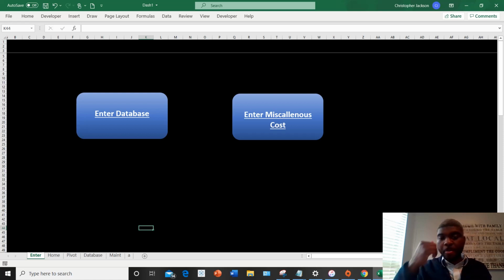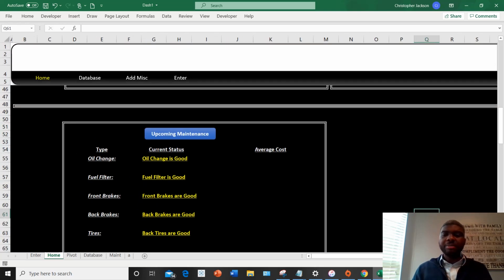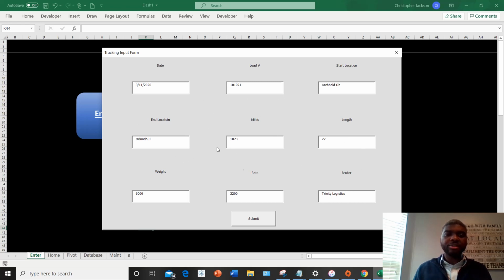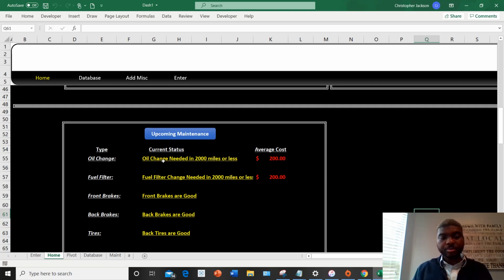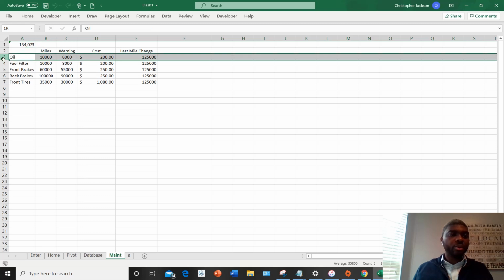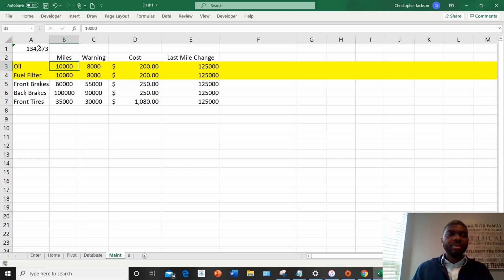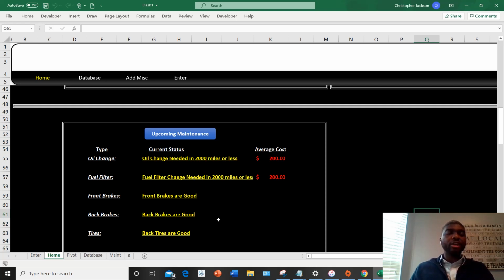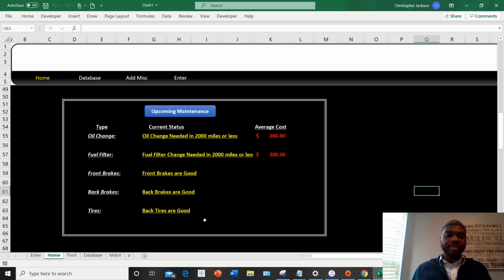Hotshot Trucking: Upcoming Maintenance using Technology